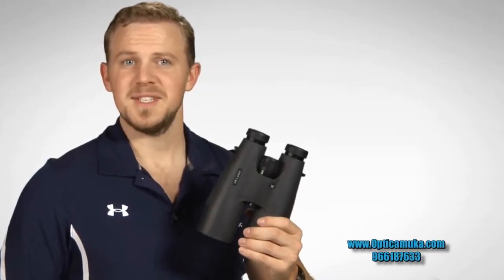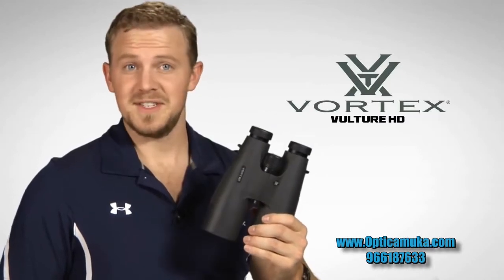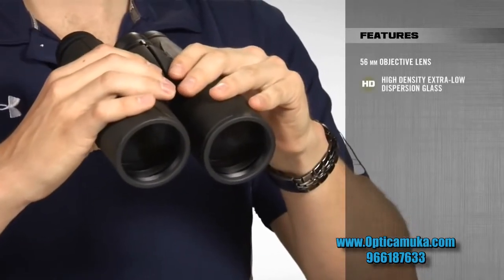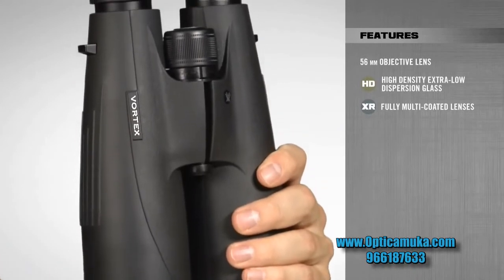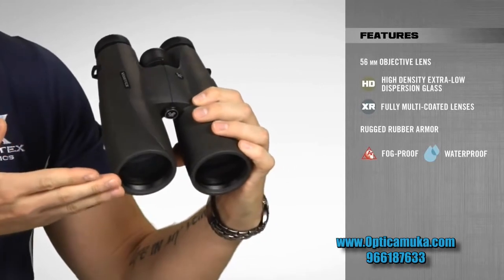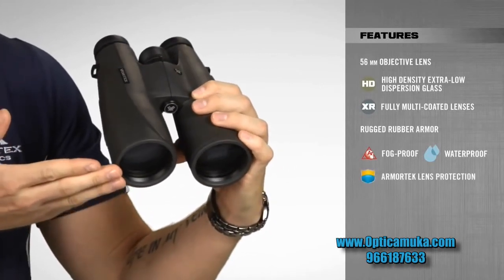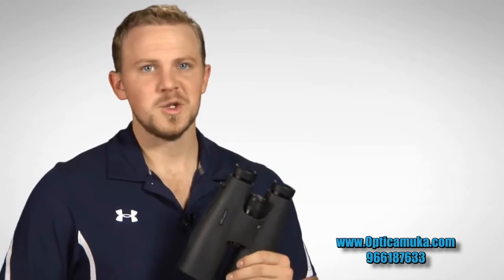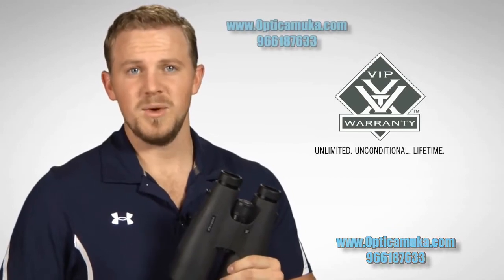Binoculares Vortex VULTURE HD 8-10-15x56 mm VR-0856/vr-1056/VR-1556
Opticamuka.com